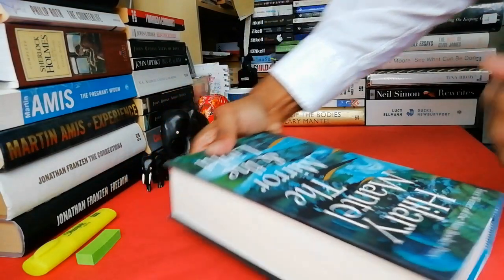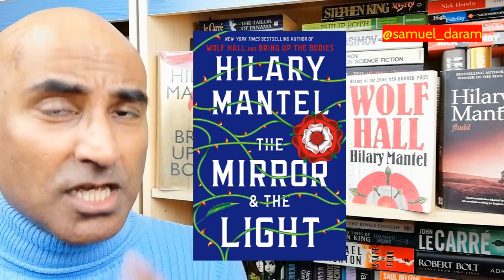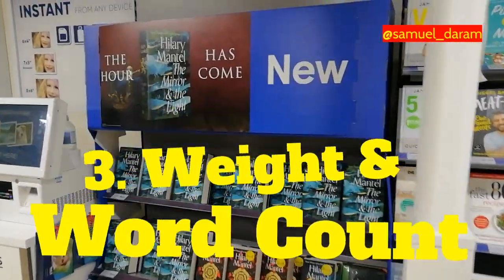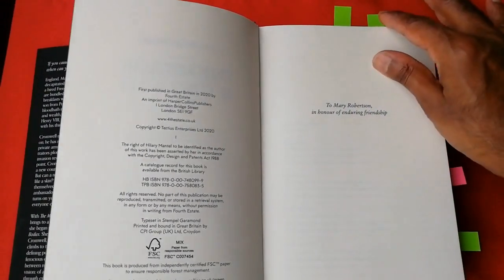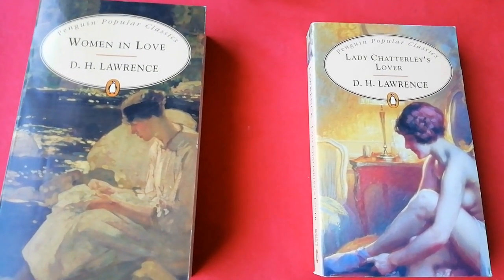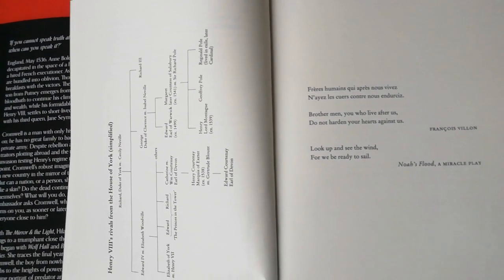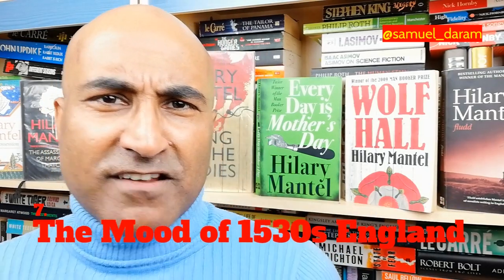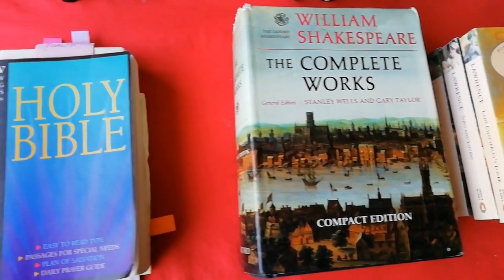Hilary Mantel's THE MIRROR & THE LIGHT- Unboxing & Review: Part One (Women's Prize 2020)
Hilary Mantel's THE MIRROR AND THE LIGHT: The Unboxing & The Review - Part One. (Women's Prize for Fiction 2020).
The winner of two Booker Prizes, Dame Hilary Mantel's THE MIRROR AND THE LIGHT concludes the Wolf Hall trilogy. In this video, I unbox this novel which has recently been Longlisted for the Women's Prize 2020. I discuss the following topics:

1. Cover design
2. Title
3.  Weight & Word Count.
4. The Dedicatee.
5. The Epigraph
6. The Prose Style
7. The Mood that anticipates Shakespeare!

My previous video on Hilary Mantel:
Hilary Mantel: Greatest Novelist of Our Time? (Hilary Mantel's 5 Lessons for Success) ORIGINAL TAG (Women's Prize 2020)

2. Unboxing Elif Shafak: 10 Minutes 38 Seconds In This Strange World - Elif Shafak (Booker Prize Discussion)

SOURCES:
1. WOLF HALL  by Hilary Mantel.
2. BRING UP THE BODIES by Hilary Mantel.
3. THE MIRROR & THE LIGHT by Hilary Mantel
4. Giving Up The Ghost: A Memoir by Hilary Mantel.

Huntington library photo by Tim Street Porter (dome photo)

Hilary Mantel photo by Els Zweerink, Harper Collins.

Andrew Marr's interview with Hilary Mantel for Start the Week, BBC Radio 4. (2 March 2020)

Hilary Mantel in conversation with Harriet Walter (Full) (2014)
The Royal Society of Literature

Hilary Mantel and Fay Weldon: The Courage of Women Writers (2015)

1. 'Eyes of Glory' by Akash Gandhi
2. 'Some Obsession' by Silent Partner.
3. 'A To the O' by Diamond Ortiz.

Leave a comment on this video and it'll get a response.

There will be many more videos liks this one coming soon!